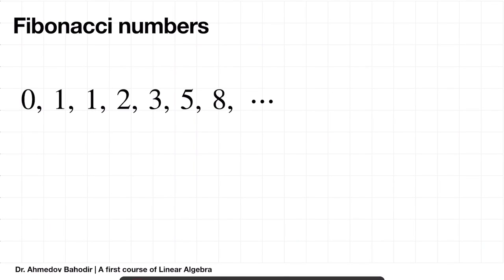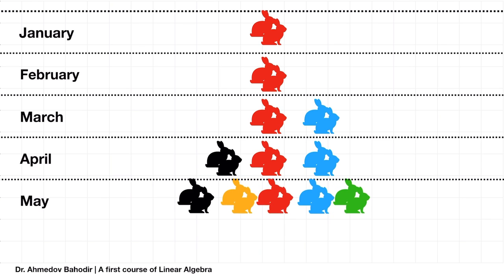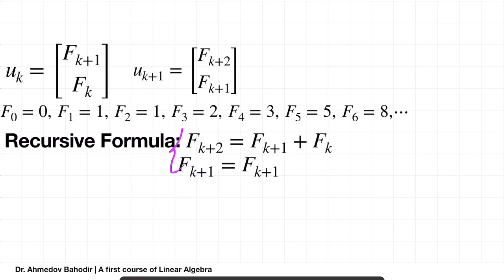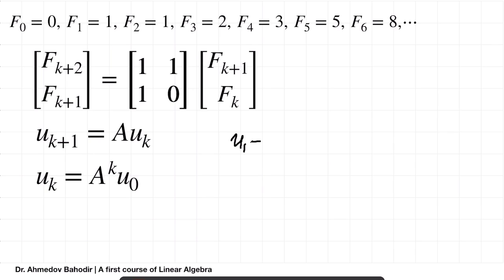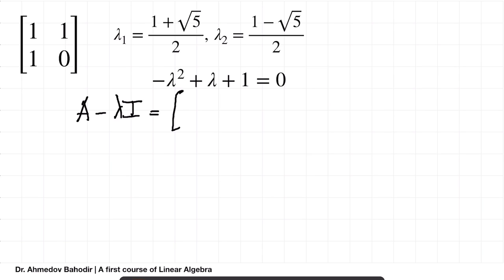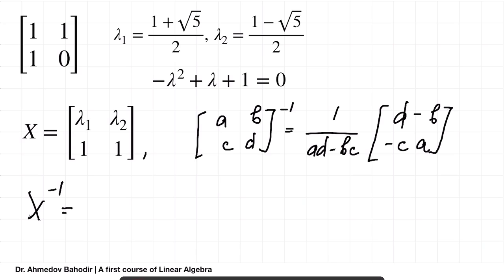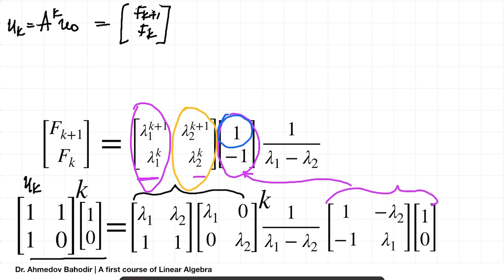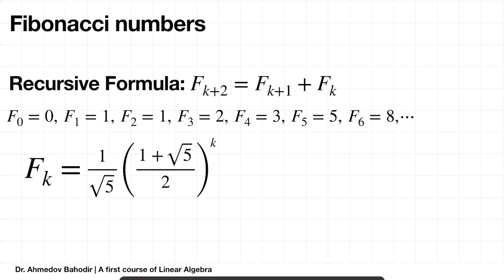Find kth Fibonacci Number without finding previous ones using the Matrix Diagonalization.